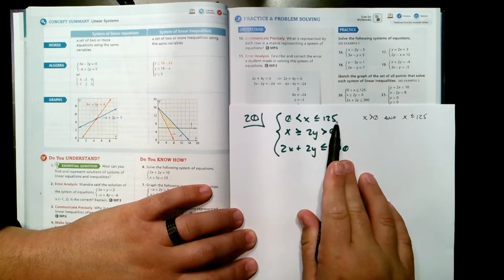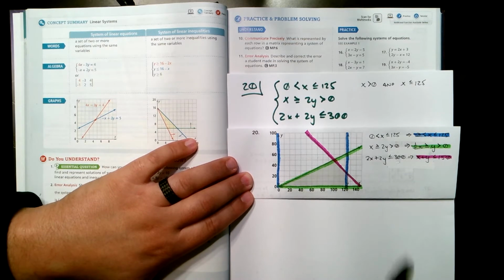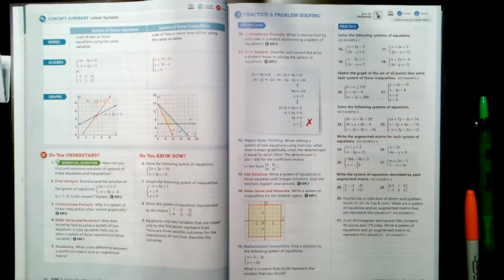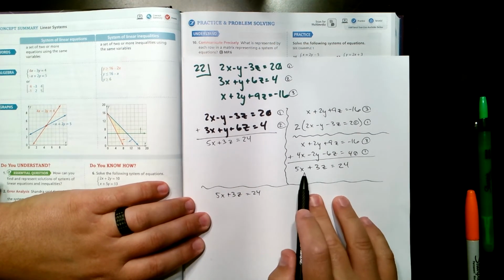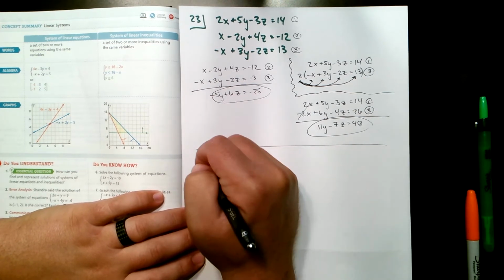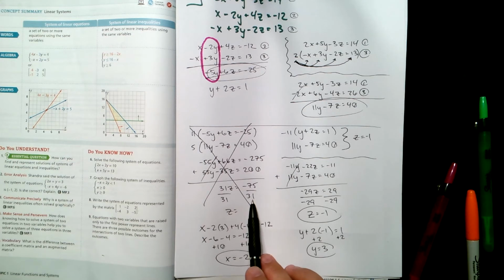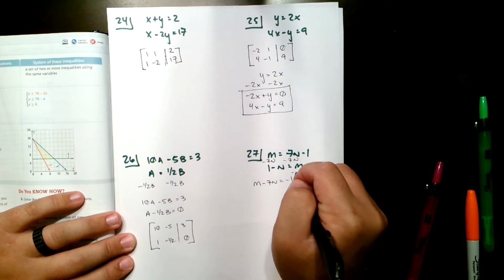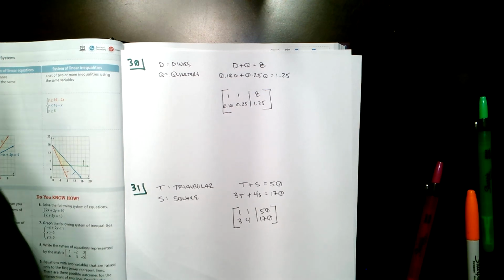Algebra 2 Lesson 1.6 Tutorial (part 2)